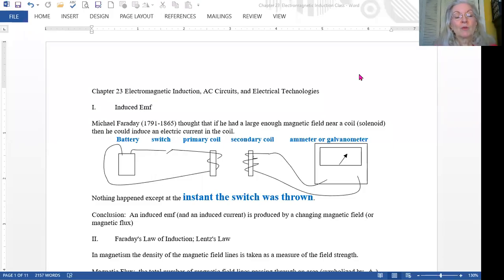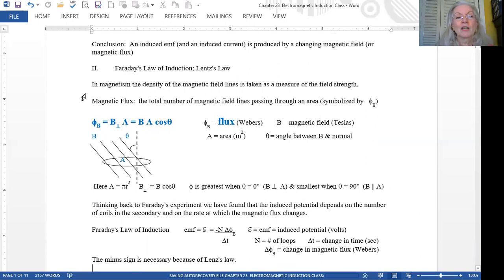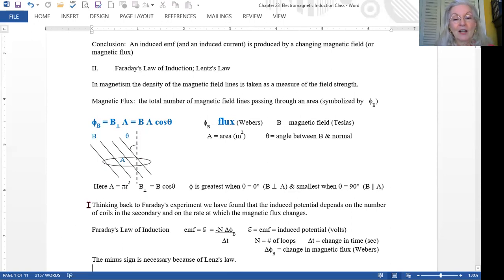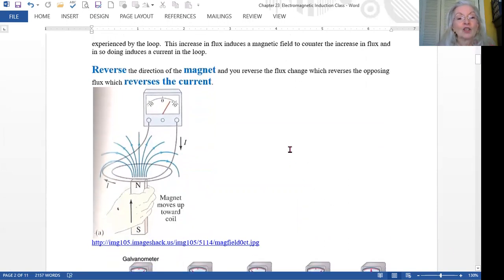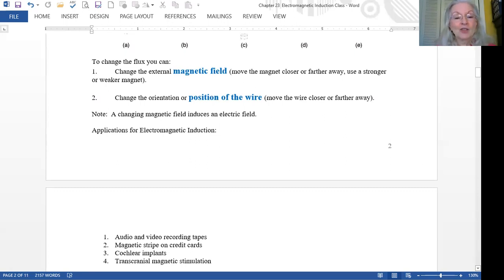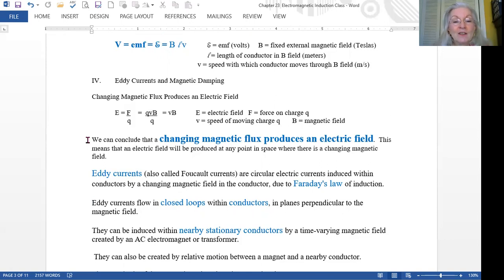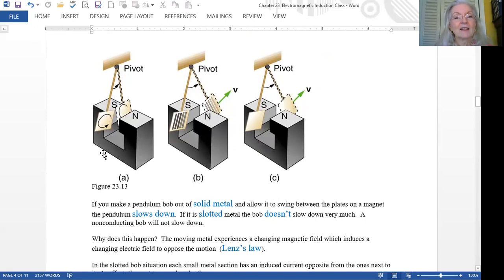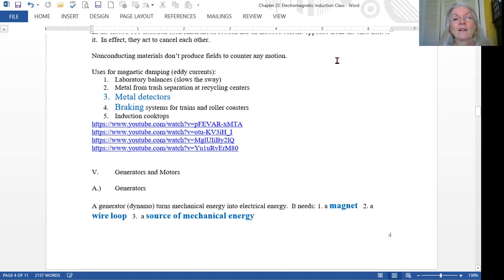Phy Ch 23 Induced Currents V1